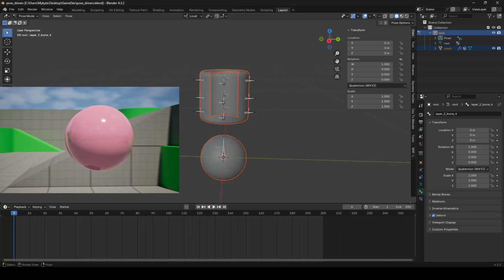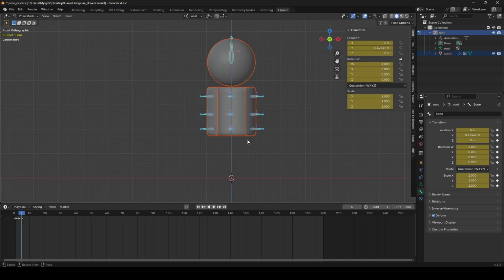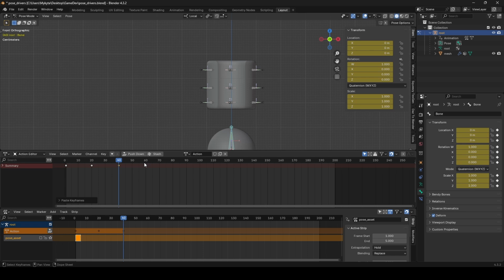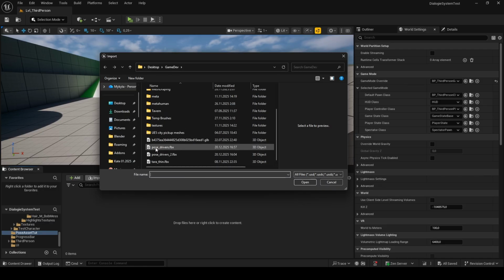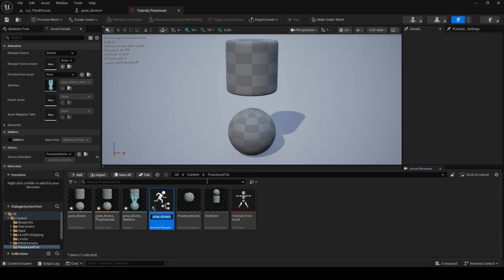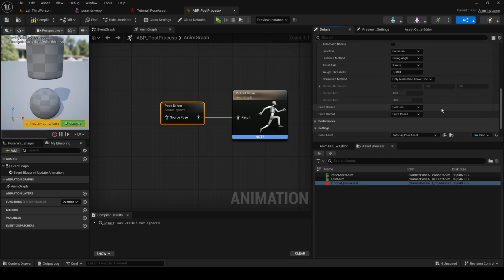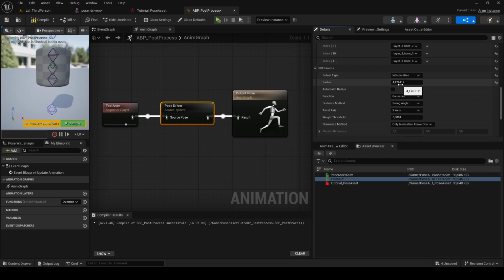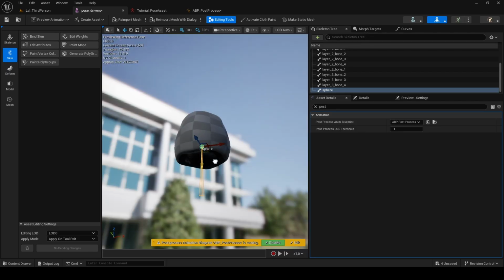PoseDriver Node Tutorial | From bledner to Unreal Engine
This video is a complete step by step tutorial on using pose drivers in Unreal Engine, starting from the very beginning. It shows how to create pose based animations in Blender, organize them using actions and NLA strips, and export everything correctly for Unreal Engine. Inside Unreal, the tutorial covers creating a pose asset from animations, setting up a pose driver node in an animation blueprint, configuring source and driven bones, tuning radius and solver settings, and finally converting the setup into a post process animation blueprint so the pose corrections work in real time on top of any animation.